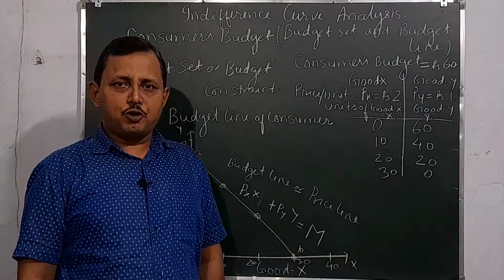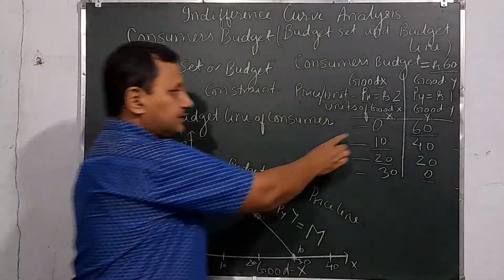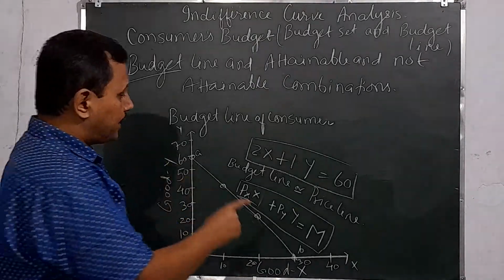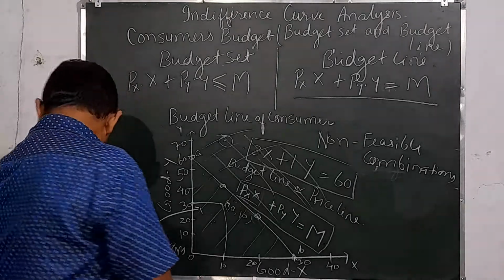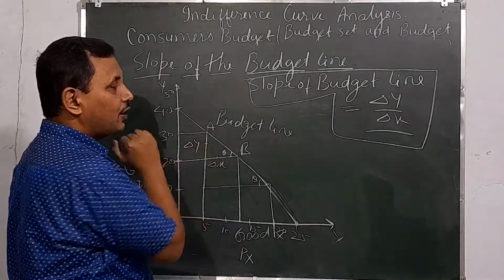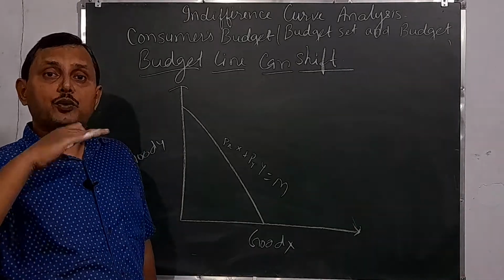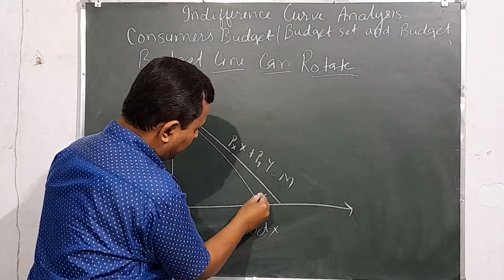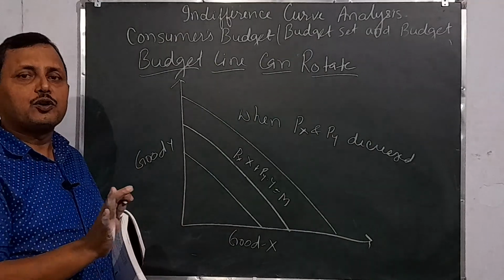Consumer's Budget, Budget set, Budget line, Slope of Budget line, Budget line can shift.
Microeconomics, Utility Analysis for students of Intermediate, B Com .
Economics by Atul Sir (MA Economics,  PGDBA)